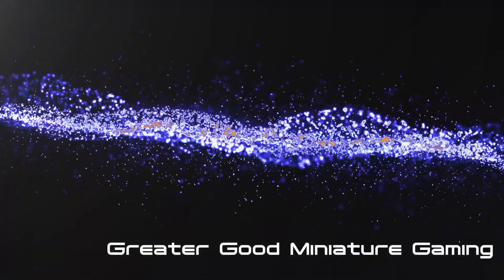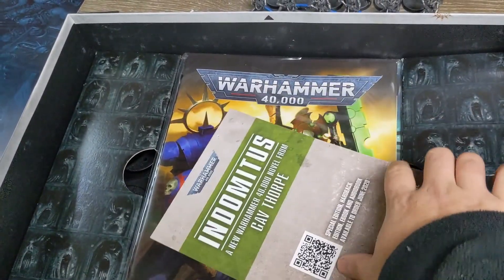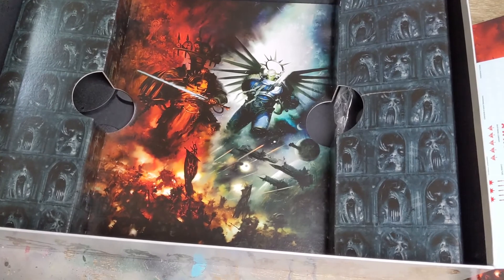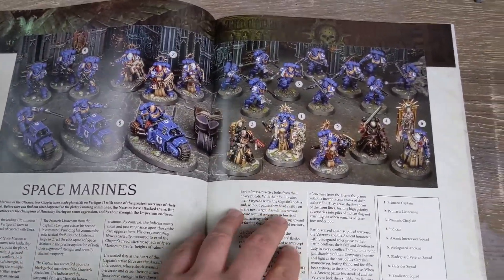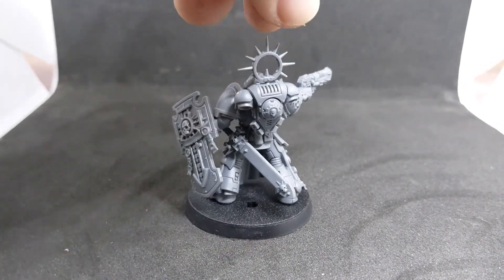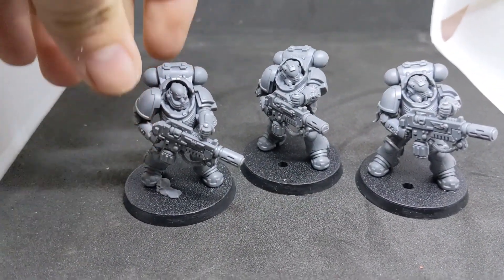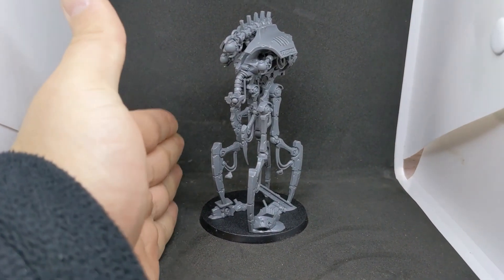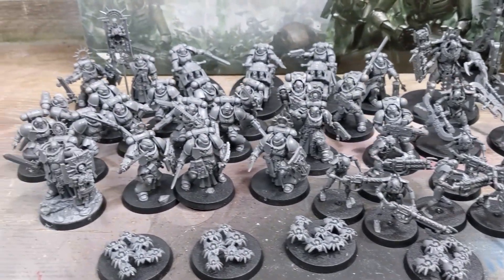Indomitus Unboxing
Well its finally officially out and here is my look at the awesome 9th edition box.